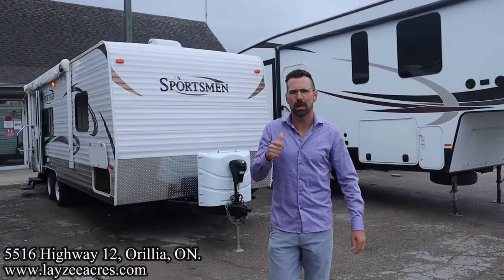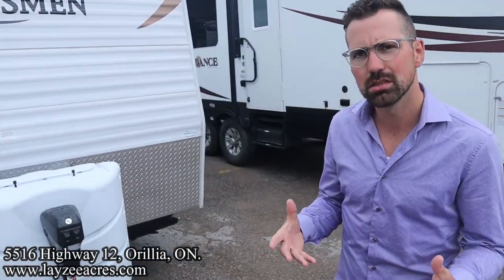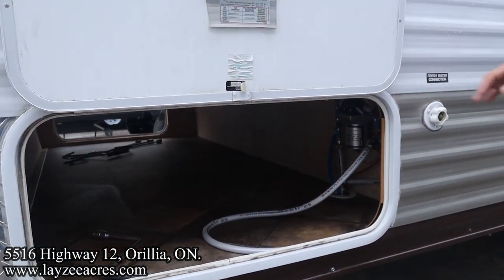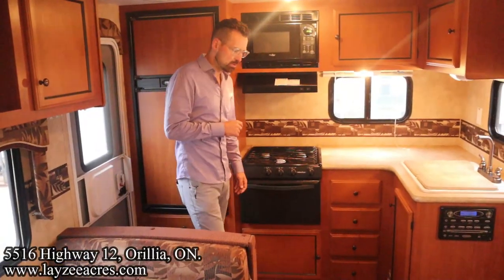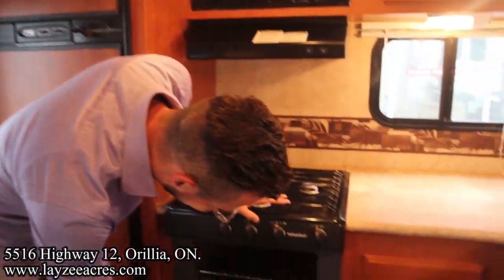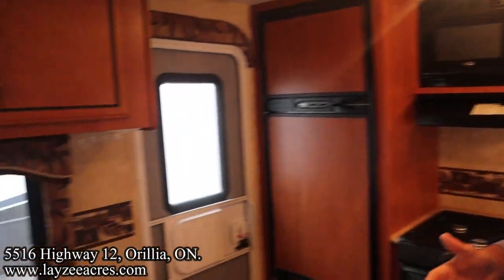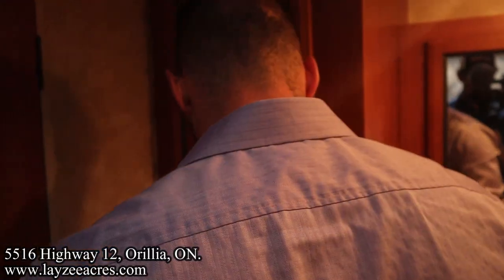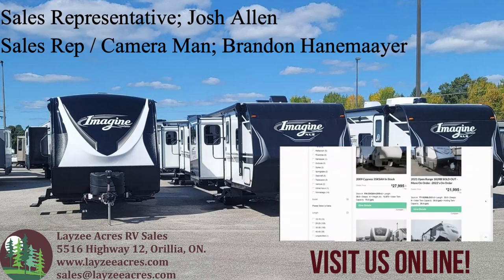2012 KZ Sportsmen 241 Vin: 5152 - Layzee Acres RV Sales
Price: $17,995!